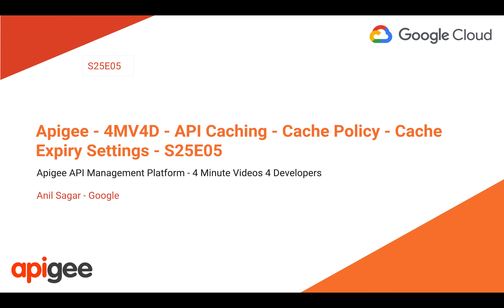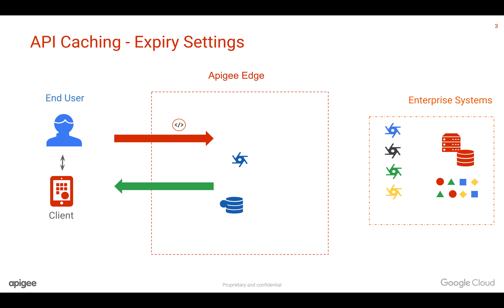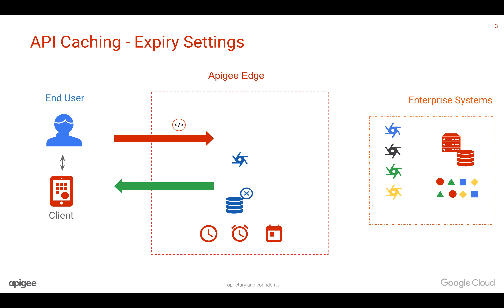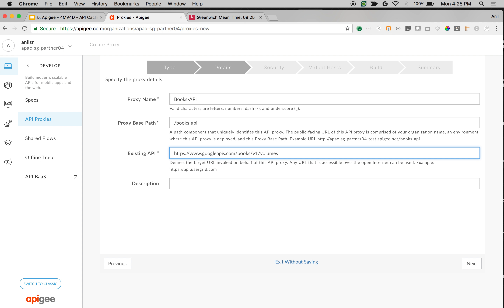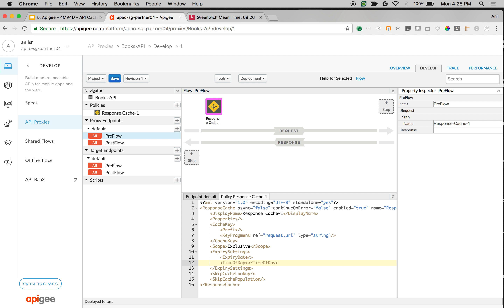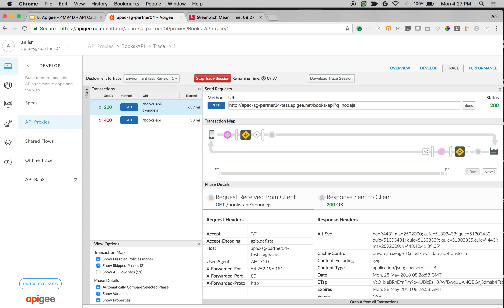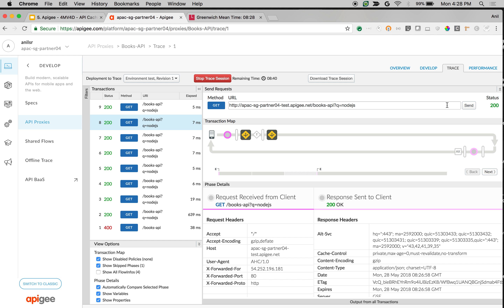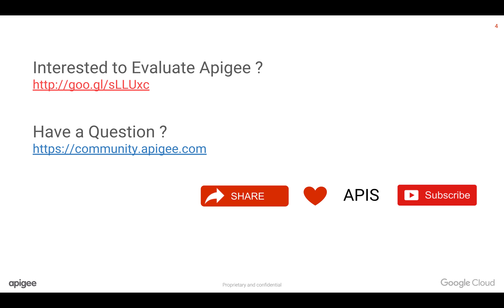Apigee - 4MV4D - API Caching - Cache Policy - Cache Expiry Settings - S25E05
In this Apigee Edge 4MV4D, You are going to see how to expiry the cache using cache expiry settings in the policy. You can expire cache based on a date, timeout in seconds or at a particular point of time in a day.